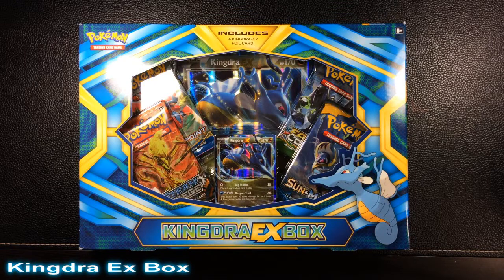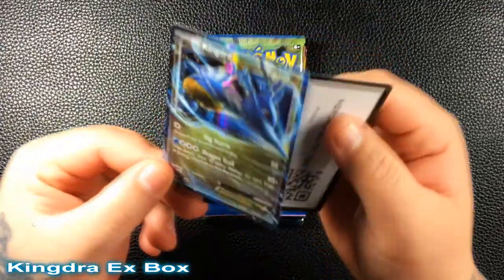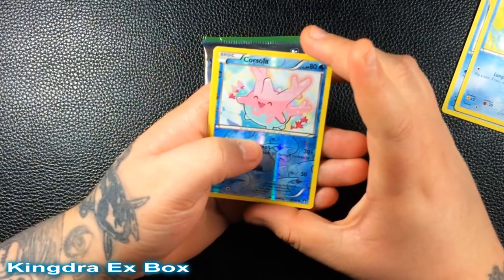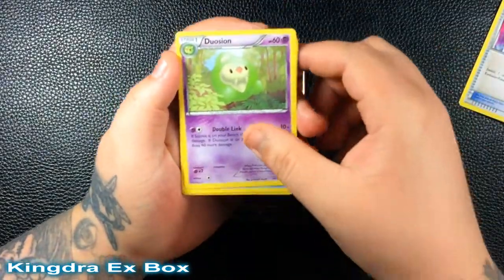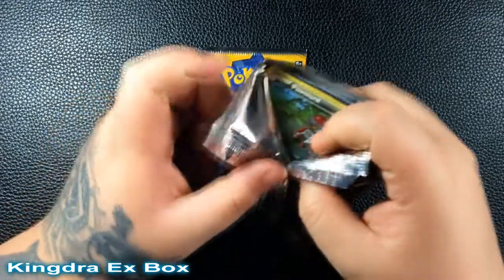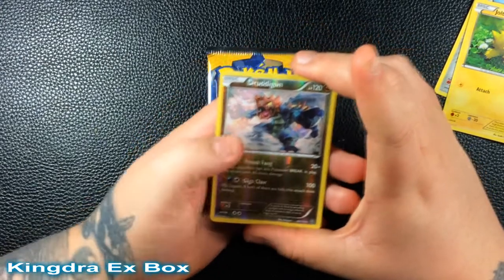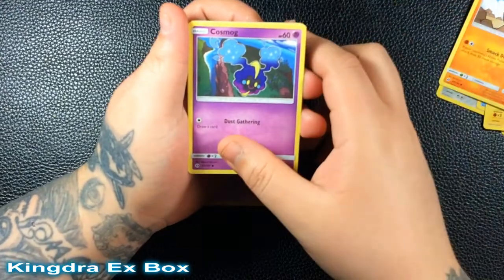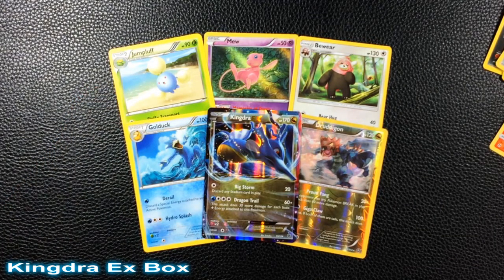Kingdra Ex Box Opening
thanks to NCS for the free use! go check out their channel